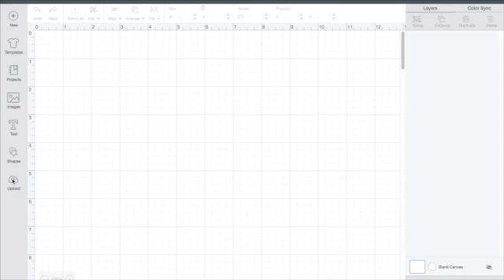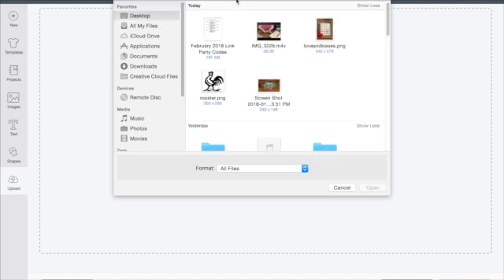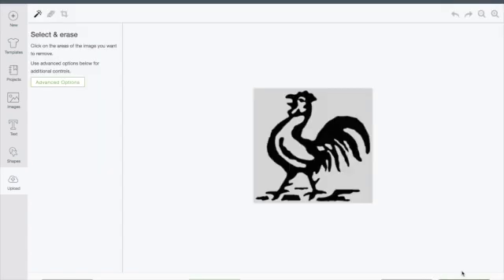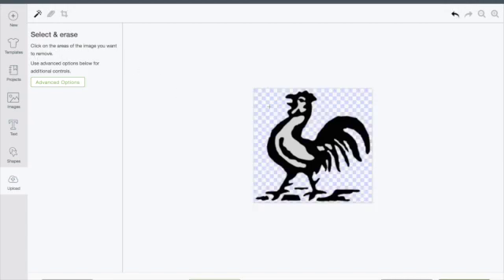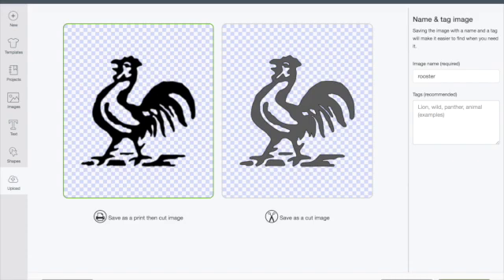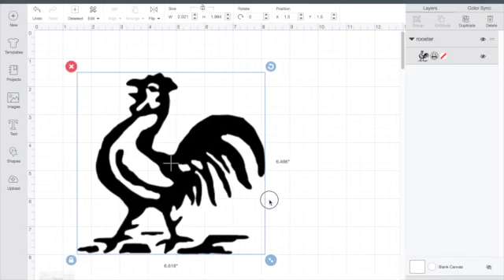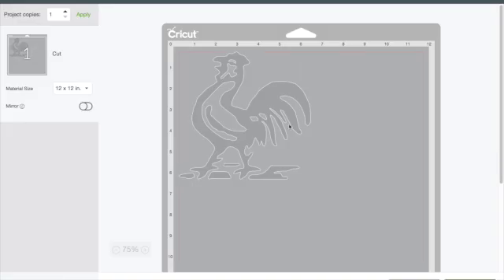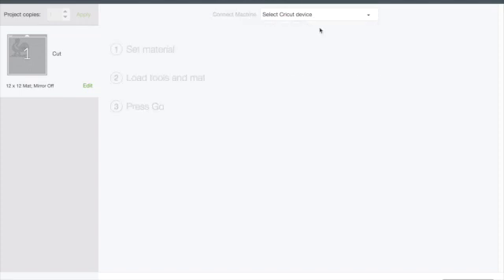Upload an image to cut in Cricut Design Space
This video is about how to upload an image into Cricut Design Space and set it to cut.

Try it - Like it - Create it - Shares crafts, DIY, reviews as well as cooking, baking, and recipes.

I am happy to be working with Cricut.